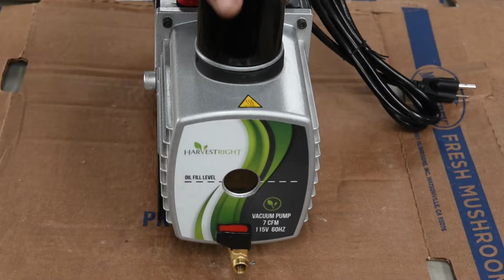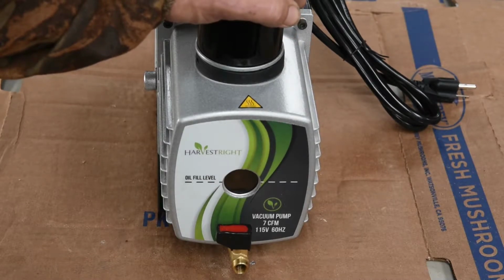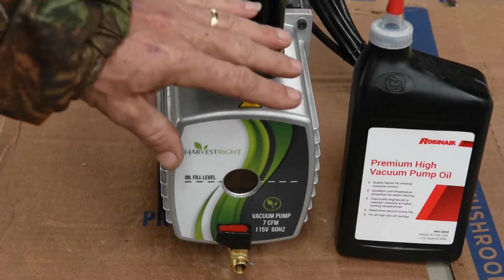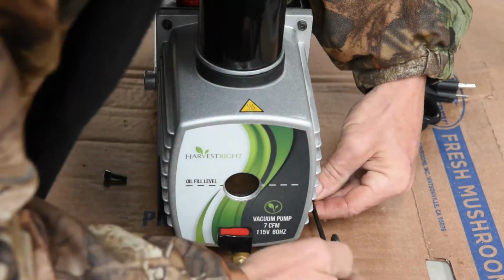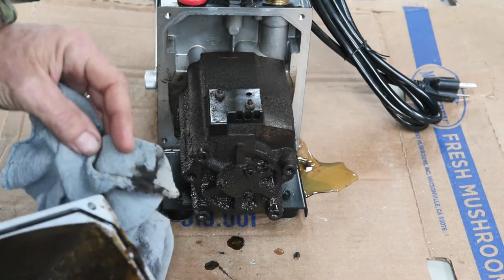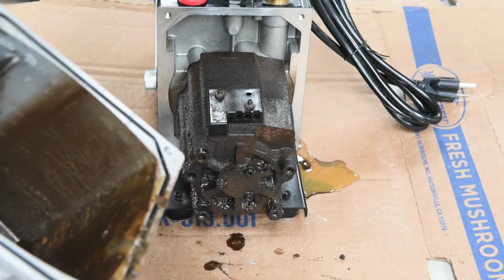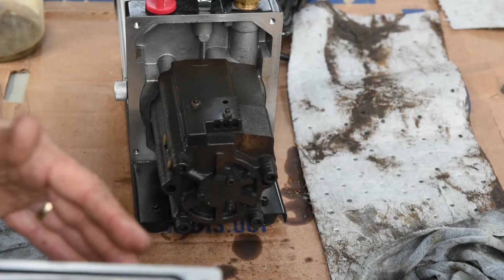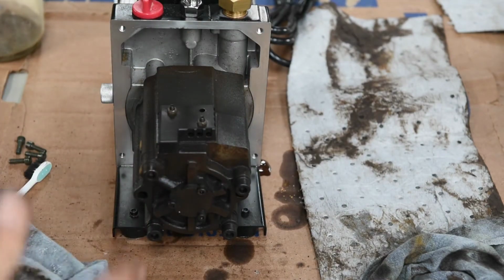Harvest right freeze dryer standard vacuum pump maintenance and cleaning.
In this video we take apart and clean our vacuum pump off of our harvest right freeze dryer.

Here is the link to our new video ( Part 2 ) update with dairyland oil in the vacuum pump.

If you want to become part of our homesteading family and learn more about living off grid (solar and wind) ,homesteading, self sufficiency, growing your own food, preserving your own food and organic gardening then follow us on Facebook and subscribe